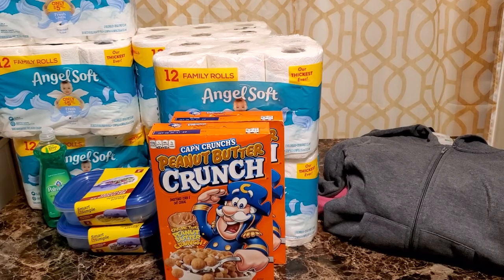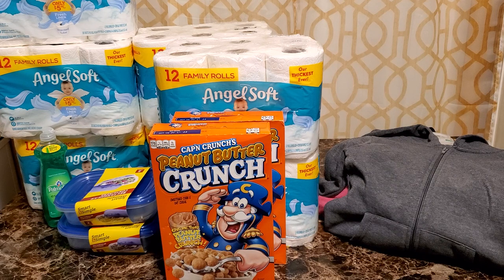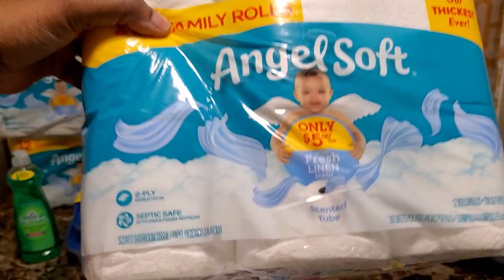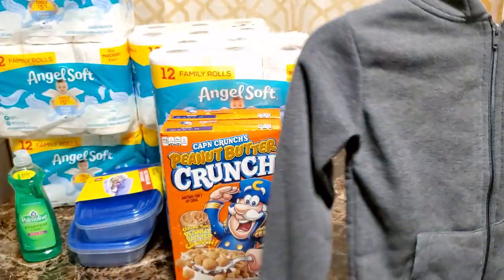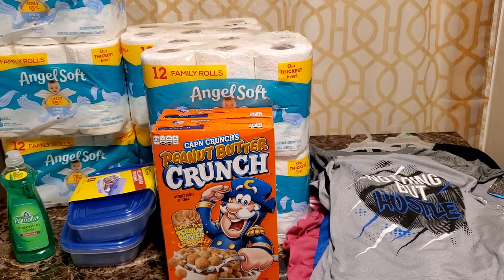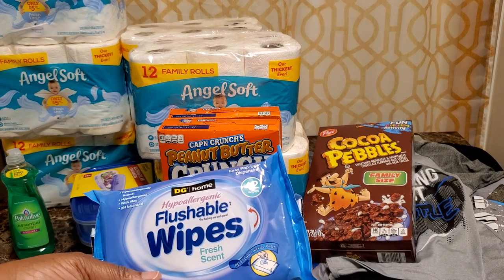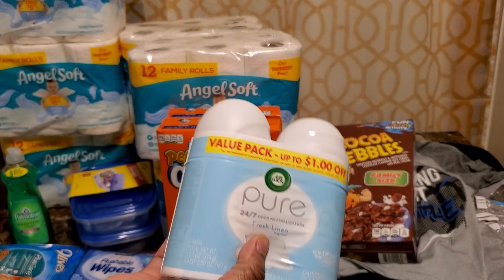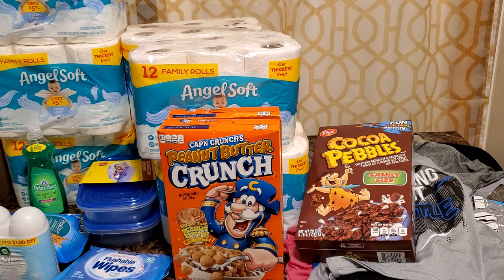Dollar General Couponing 50-70%, 3/11/2020 | IVY'S COUPON CAMP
Hi" my name is Yokie and my channel is dedicated to people that want to change their life for every day living , I'm a family coach that teach you simple couponing hauls, savings tips that get results, budgeting ideas that will make you change your mind about how you see money and make it work for you, and I do quick (do it yourself ideas )so that you can cut out the middle man and see your money grow.
VISIT ME on social all my social medias

dollar general couponing this week,
6/28,
7/4/20,
7-4-20,
dollar general couponing app,